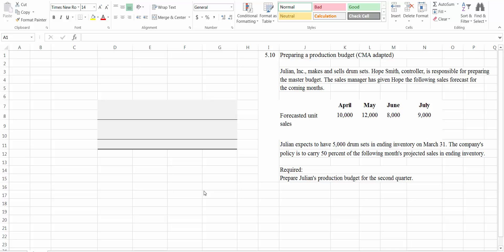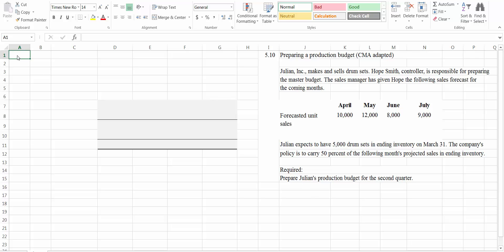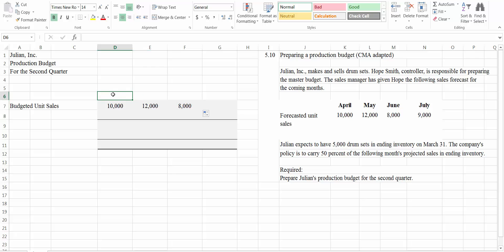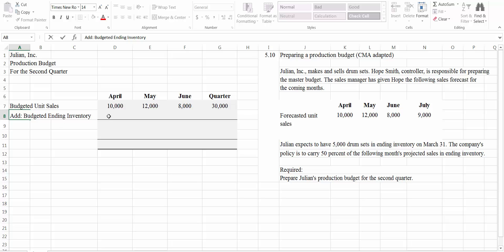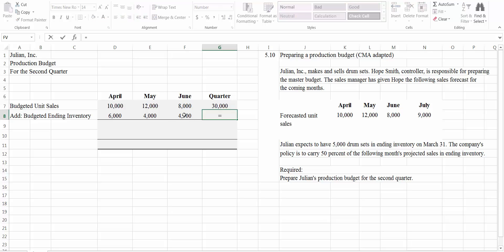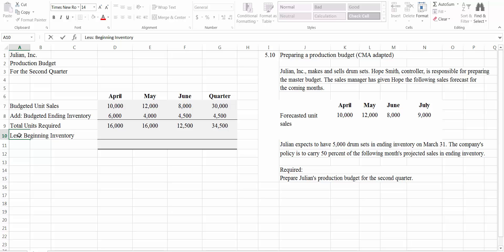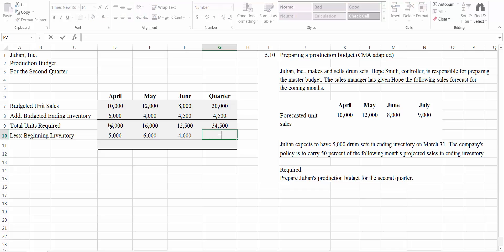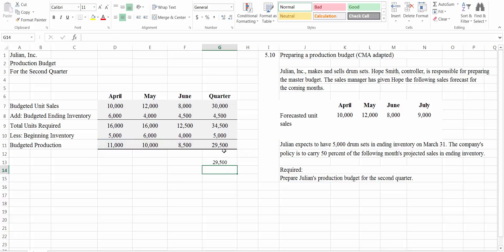Production Budget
Davis & Davis Managerial Accounting, Exercise 5-10